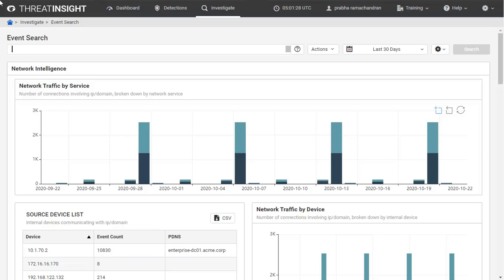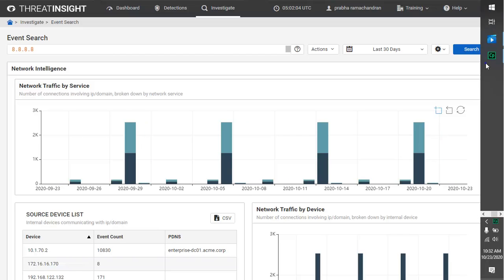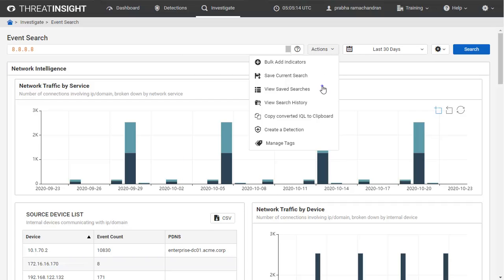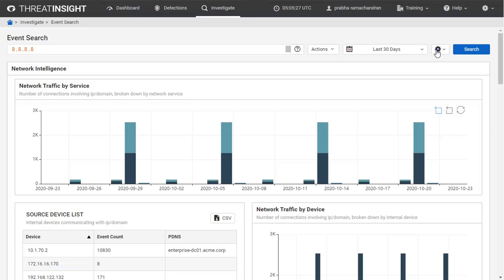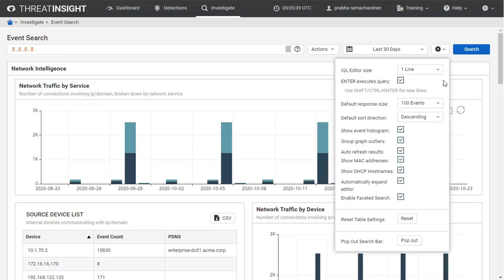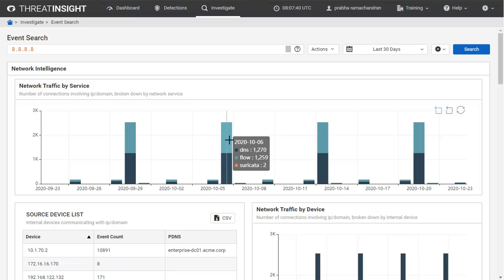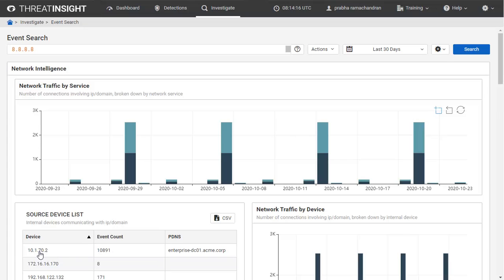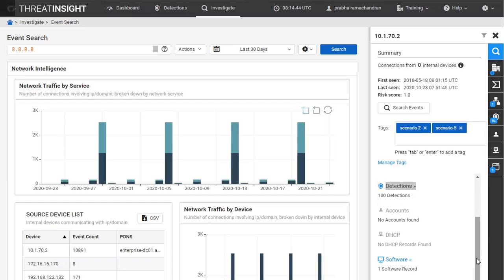Portal – Entity Search